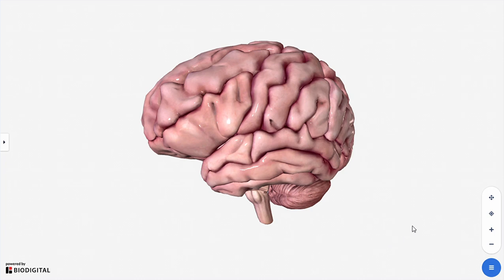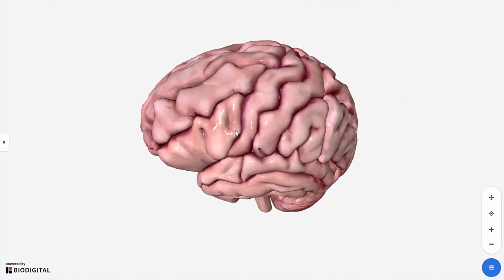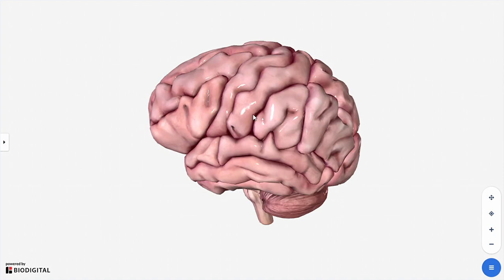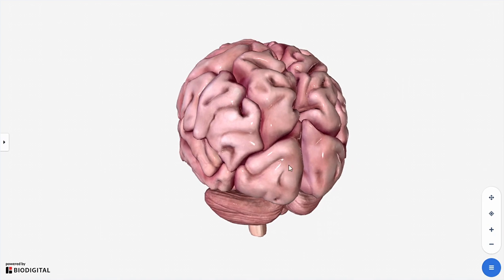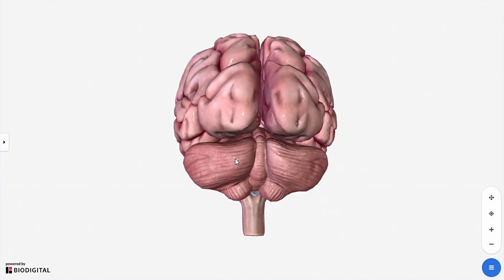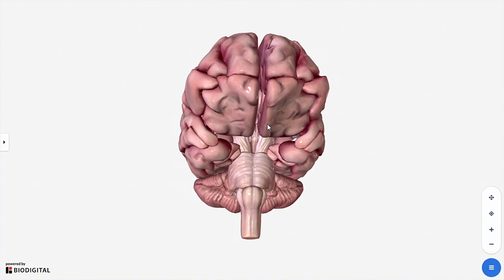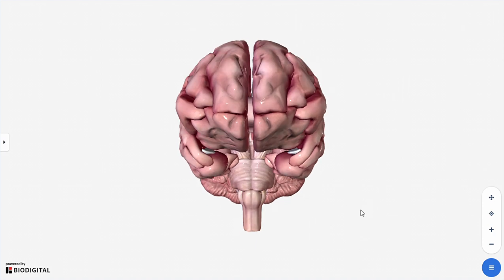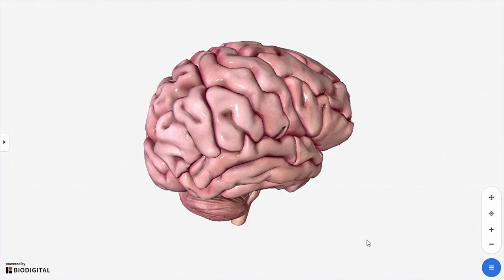Regions of the Brain